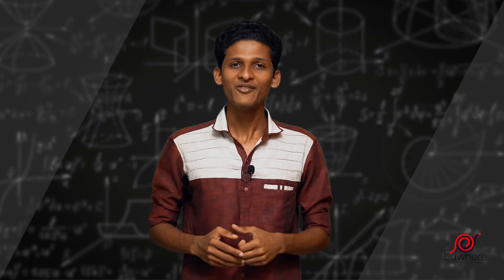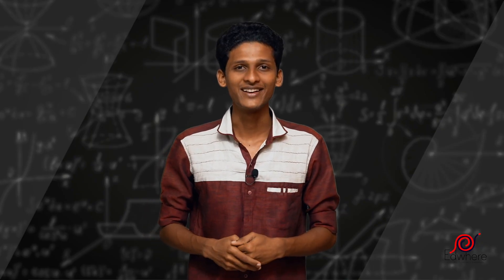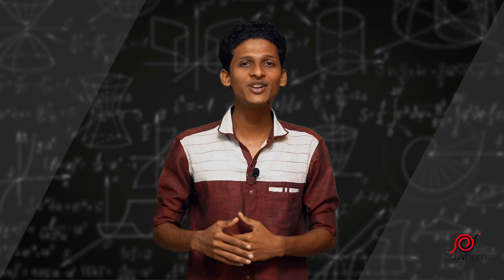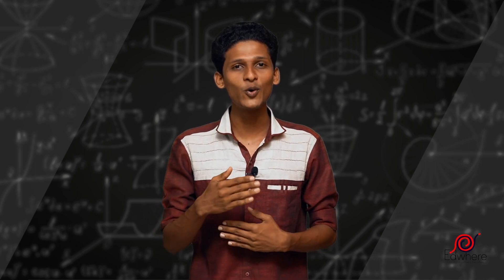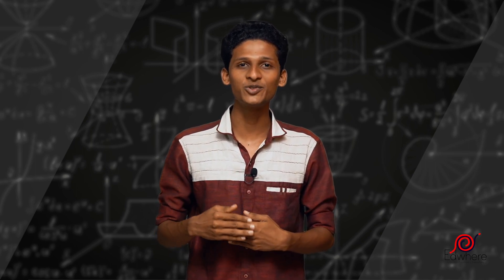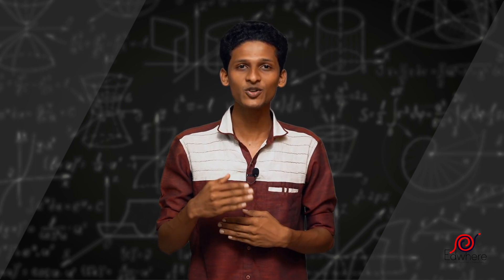Introduction |Polynomials Part 1 |Mathematics | class 10 | SSLC | Kerala syllabus | Safeonnet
This video is for 10th standard students (SSLC) based on chapter : Polynomial (SCERT)
.This content is made for the SSLC ,Kerala Syllabus 10 th  Standard students for learning their subjects easily.The concepts in the videos are described in the easiest way in which a student can understand. SSLC students will find this helpful for preparing for their exams and also scoring good marks .This will help them to learn subjects easily and to know the practical applications of that concepts.The videos describe short cut methods to learn faster and to memorise the concepts